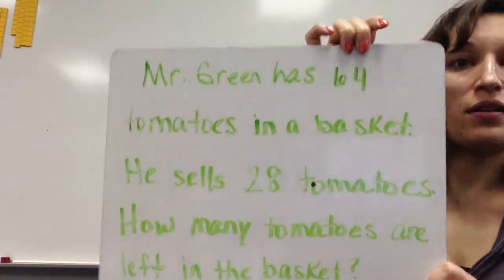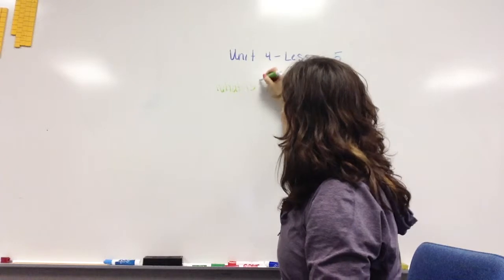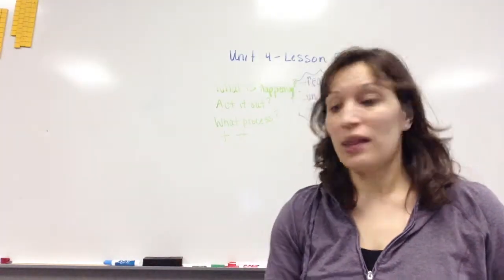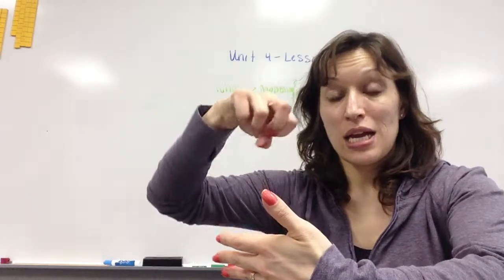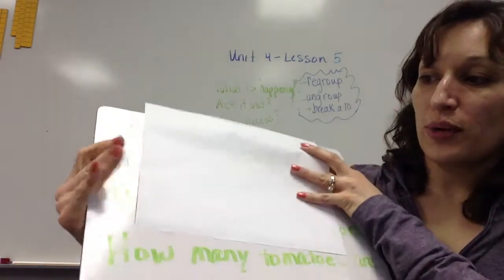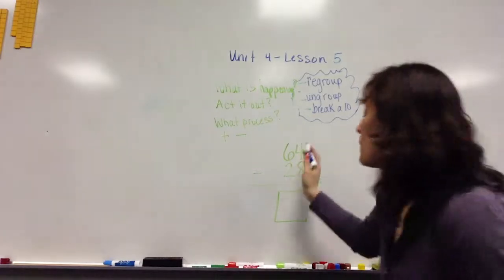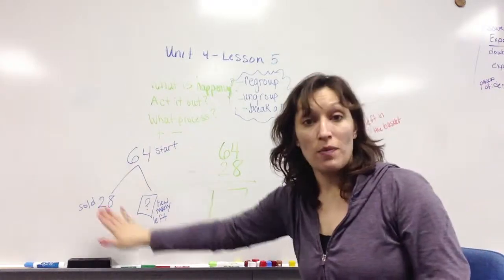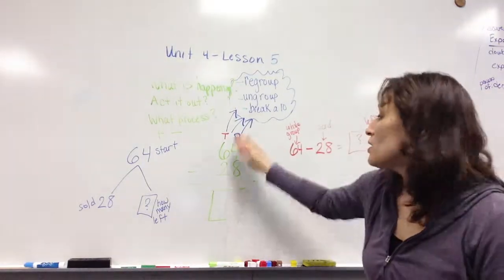Unit 4 Lesson 5 strategies with word problems